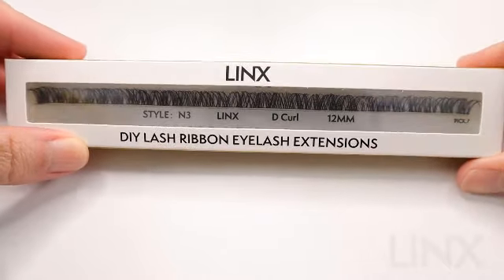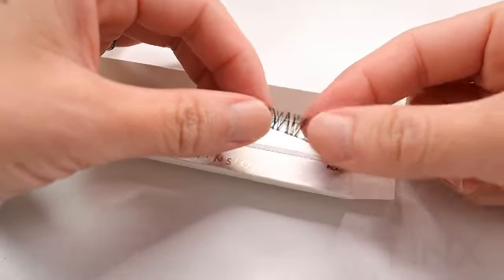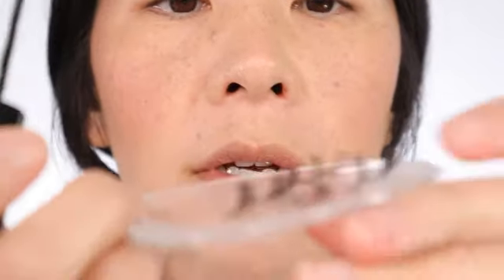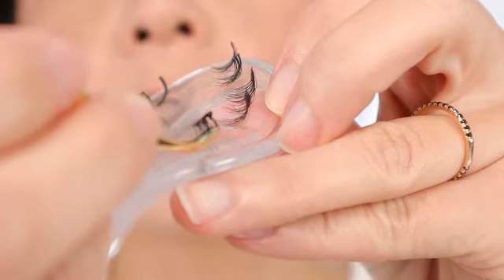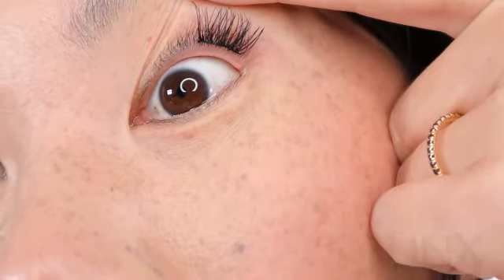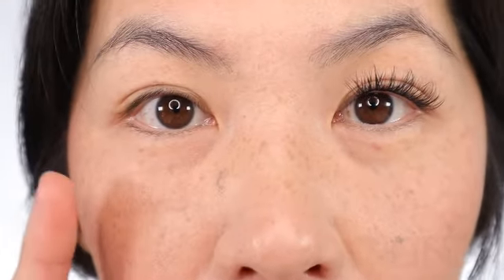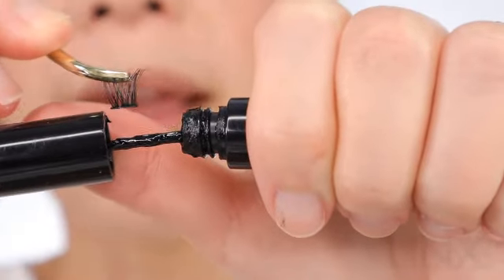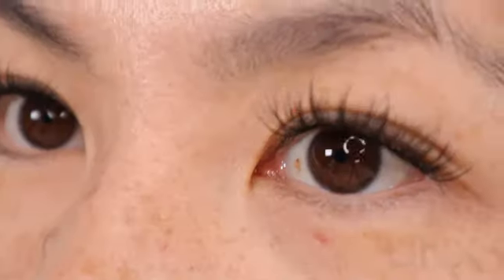BEGINNERS GUIDE TO APPLYING LASH LINX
Here's a beginners tutorial on how to apply our Lash Linx DIY lashes underneath your natural lashes.

Item's mentioned in video:
Lash Ribbon N3 12mm D curl: